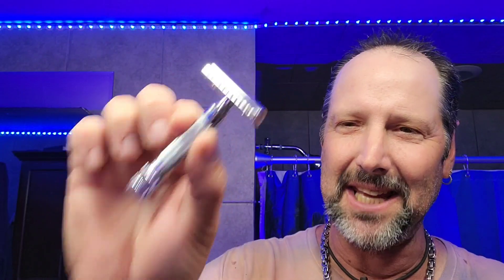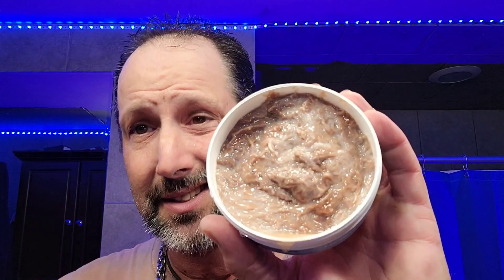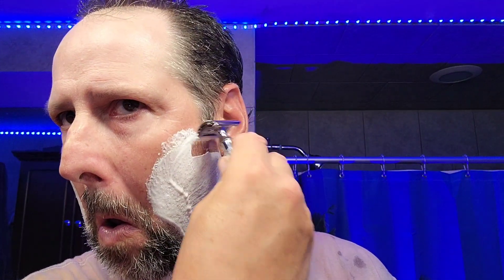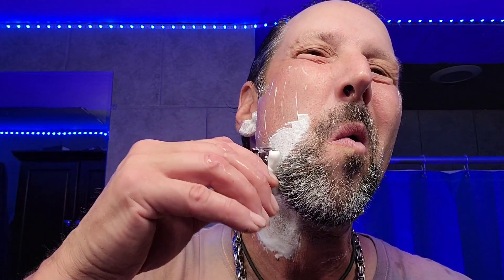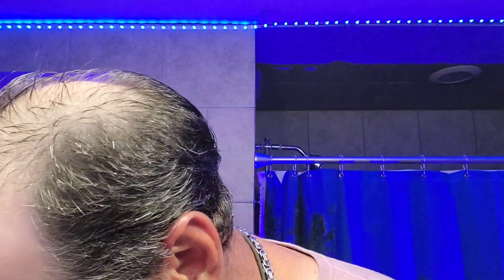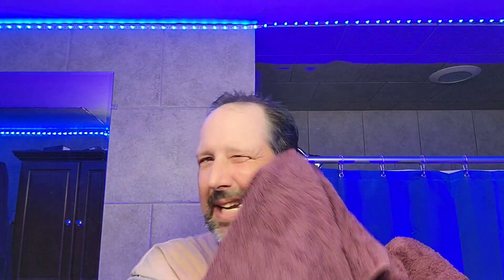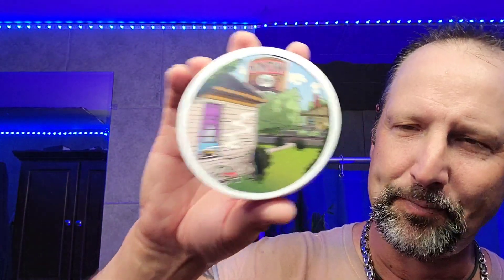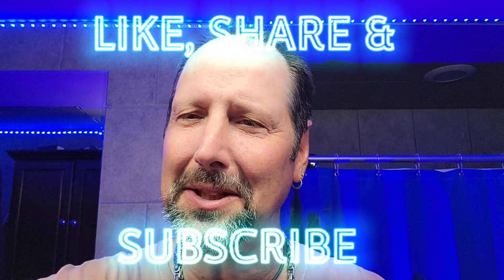345 Soap Co Hometown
Murker 34C with Big Ben - QED Select - 345 Soap Co Hometown